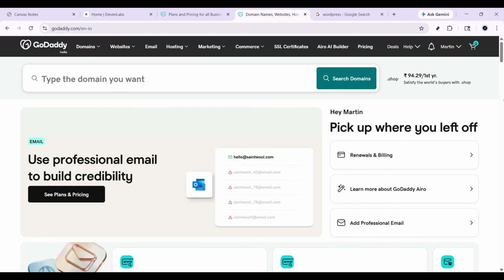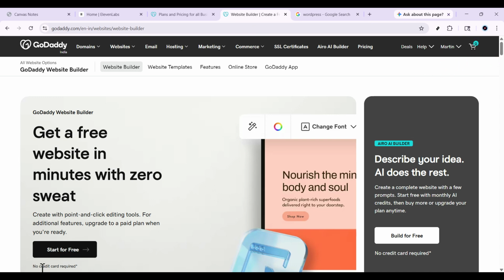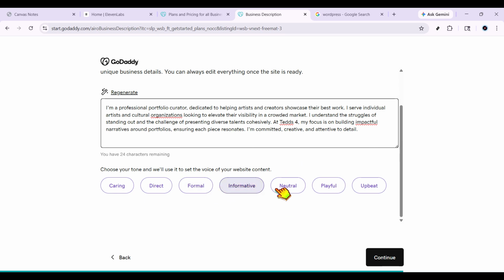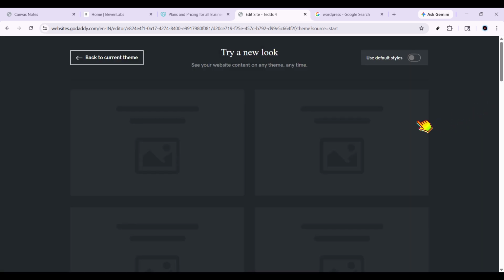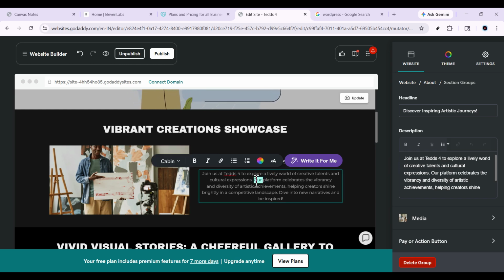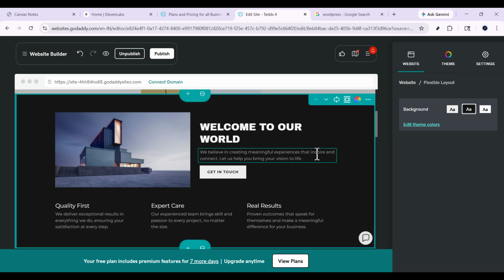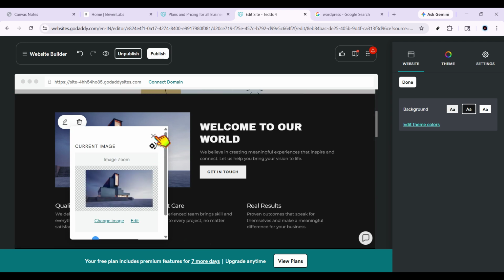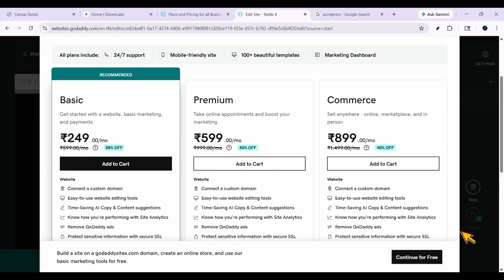How To Build A Website In GoDaddy (Easy Guide)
Learn how to build a website in GoDaddy step by step, from creating a free account to customizing your theme, editing sections, and publishing your site live.

🕚Timestamps:
0:00 Intro
0:23 Start For Free And Create Your Account
0:53 Define Your Website Purpose With AI
1:30 Choose And Customize Your Theme
2:02 Edit Sections And Add New Blocks
2:50 Preview, Publish, And Connect A Domain

✍️What You'll Learn In This Video:
• How To Start A GoDaddy Website Builder Project For Free
• How To Sign Up With Email, Google, Or Facebook
• How To Use GoDaddy Airo AI To Generate A Website Design
• How To Change Themes, Fonts, Colors, And Button Styles
• How To Edit Text, Images, And Website Sections
• How To Preview Mobile And Desktop Layouts
• How To Publish A GoDaddy Website And Upgrade To A Custom Domain

💡Pro Tips:
• Keep your homepage headline short and focused on one clear message.
• Use high-quality images that match your brand and industry.
• Preview your site on mobile before publishing to catch layout issues.
• Add a clear call to action on every important page.
• Upgrade to a custom domain when you’re ready for a more professional look.